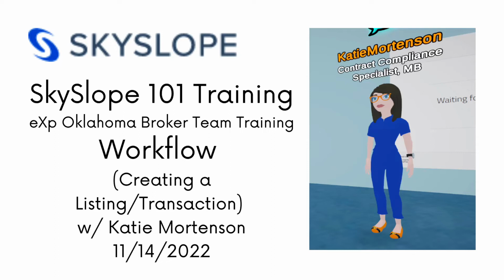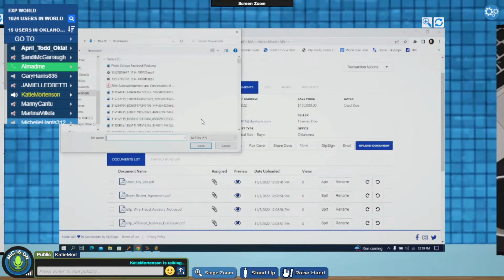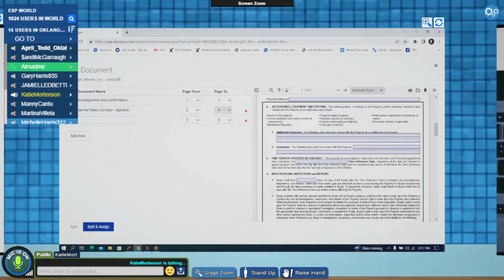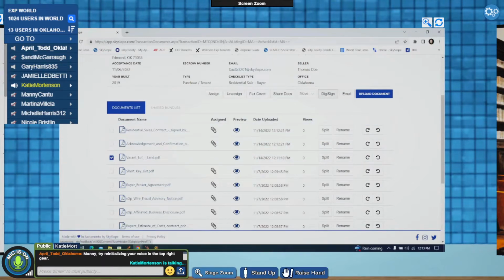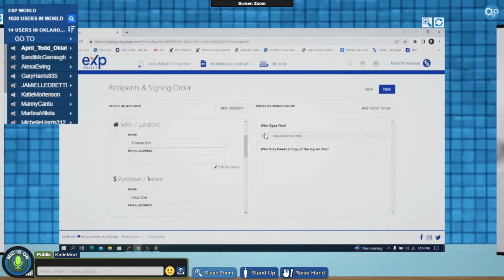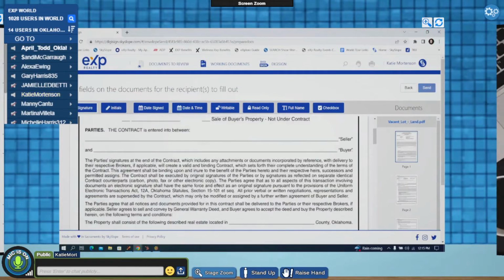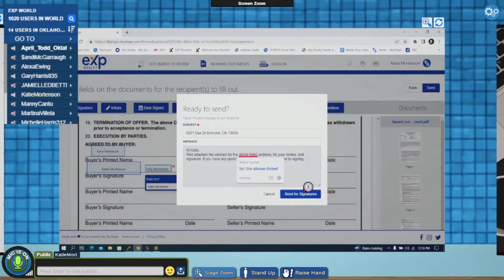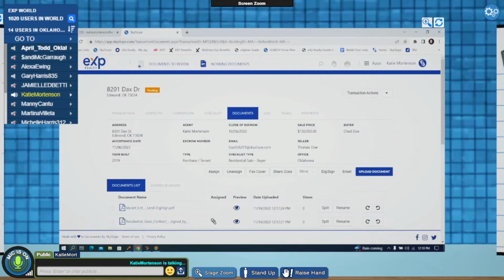SkySlope 101 Training with Katie Mortenson 11/14/2022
Workflow training in SkySlope led by Katie Mortenson.